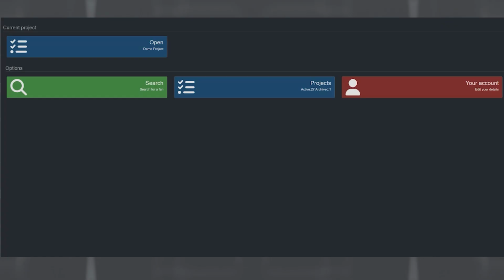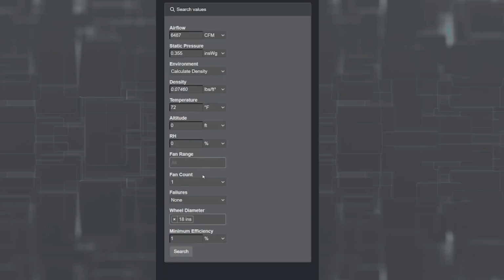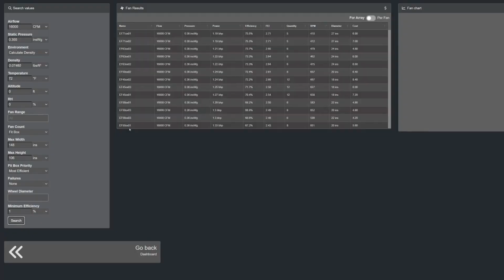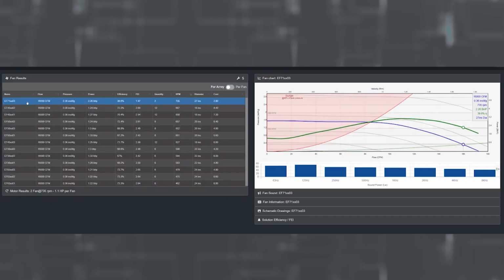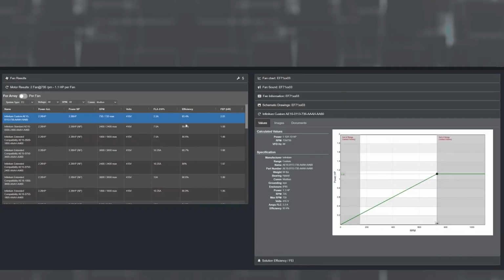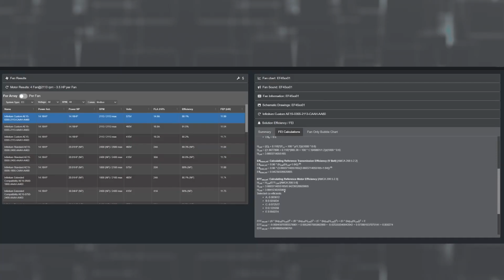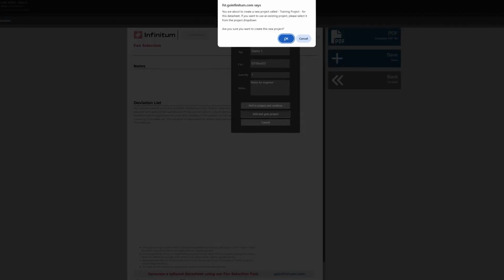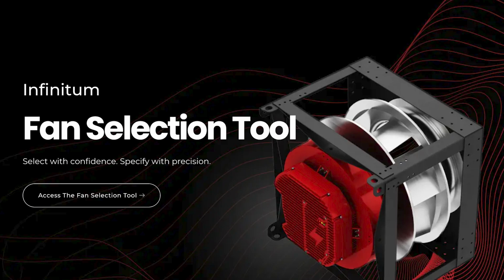Fan Selection Tool Overview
0:00 Introduction
0:23 Selecting a Fan
6:18 Selecting a Motor
10:18 Results and Documentation
11:23 Saving Your Project